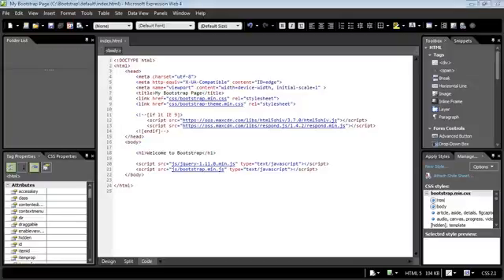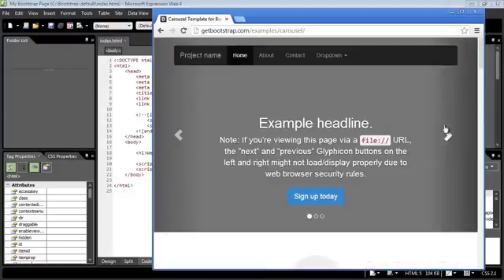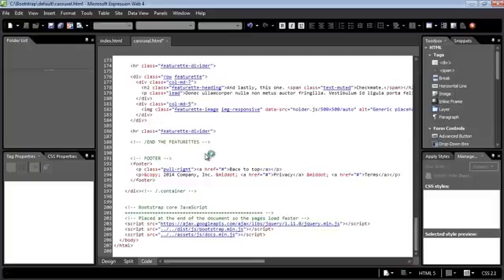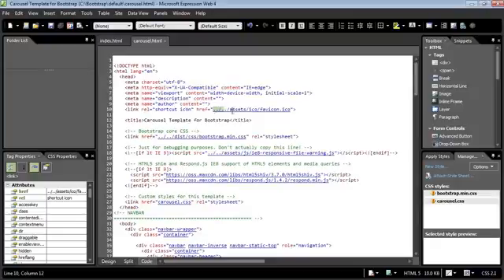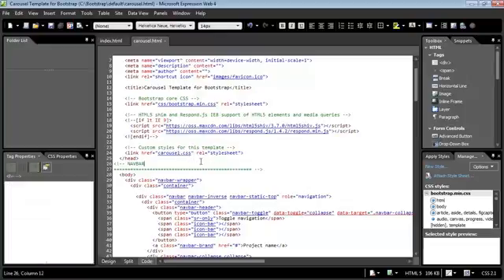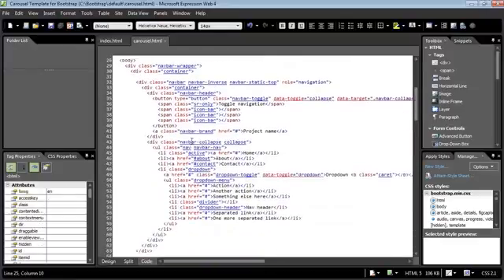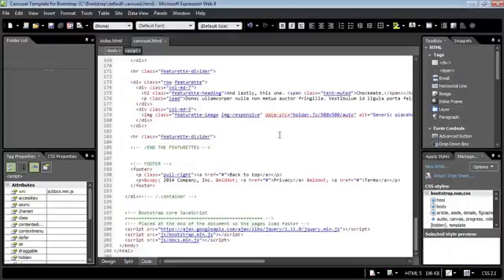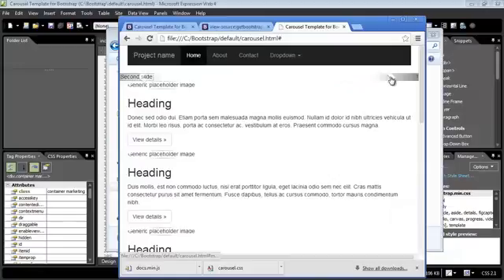07 Bootstrap Tutorial 07 Template